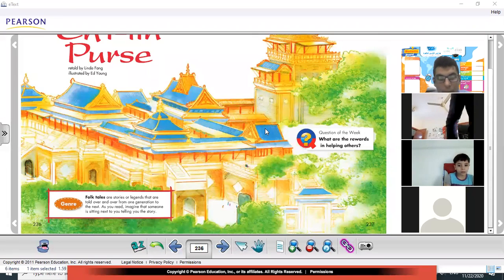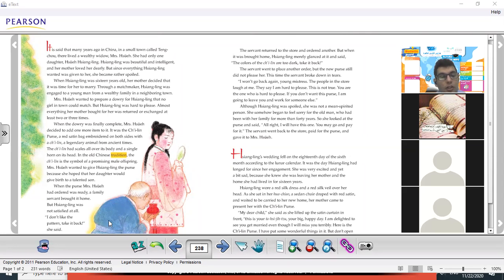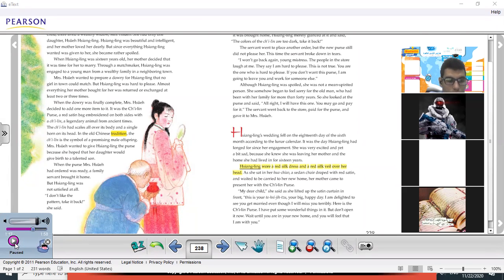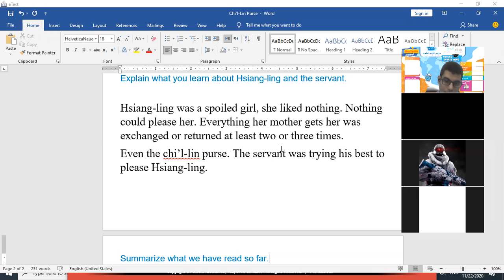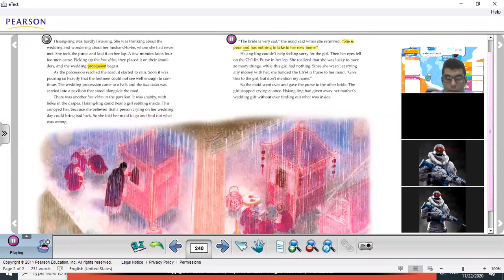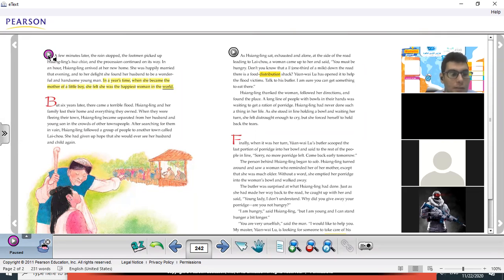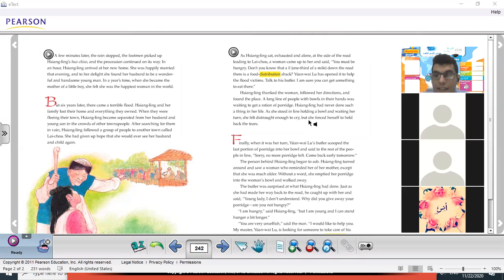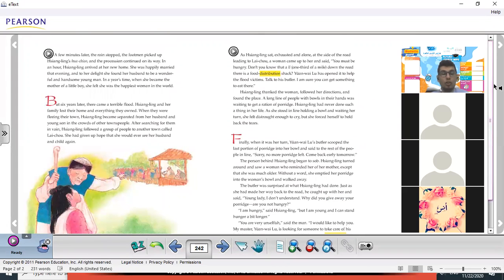Sunday 22/11/2020 5B Reading The Chi-Lin Purse Part 3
Alson International Schools Riyadh, Saudi Arabia